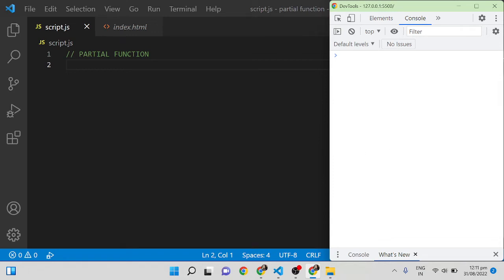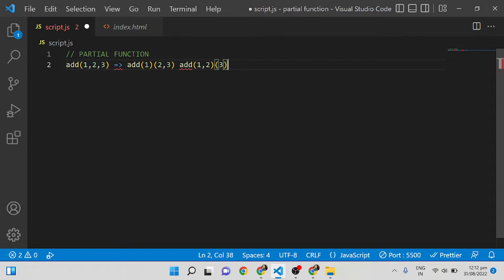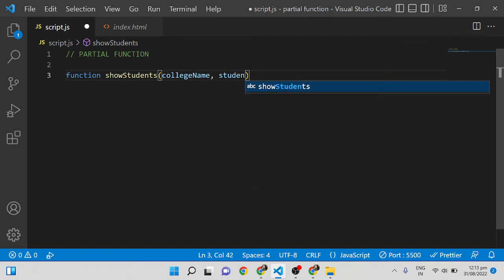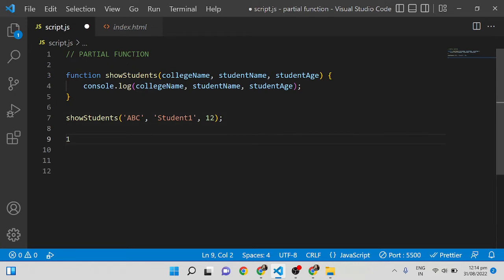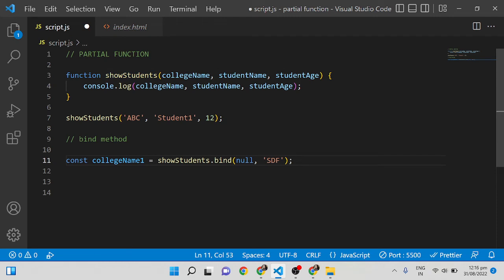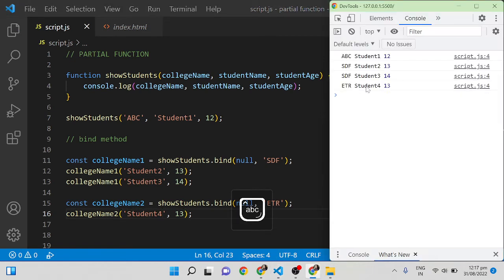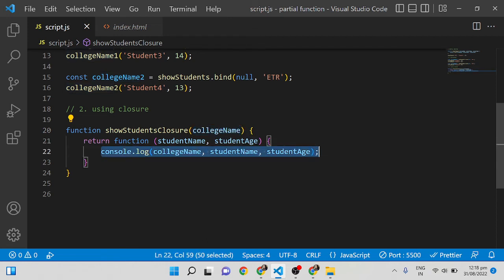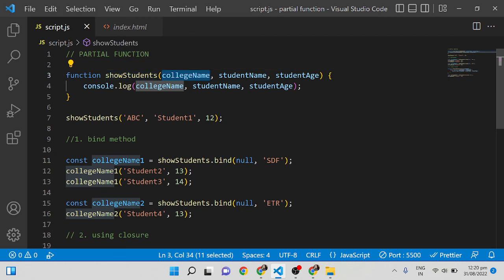Partial Function in JavaScript - Advanced JavaScript Interview Questions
This video explains Partial Function with examples in JavaScript and difference between the Partial function and Currying.